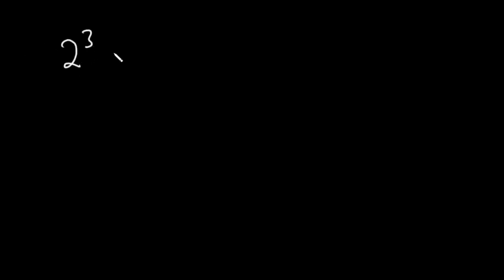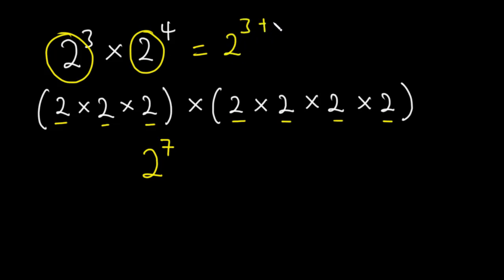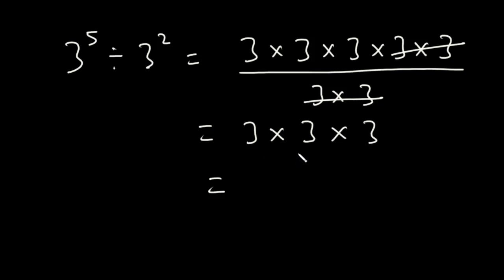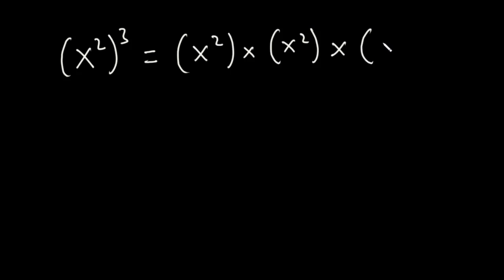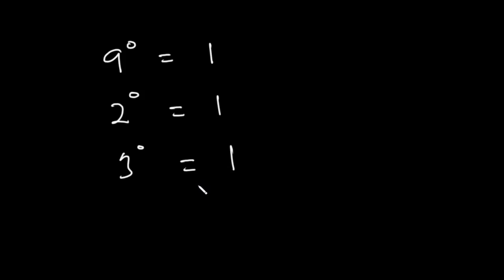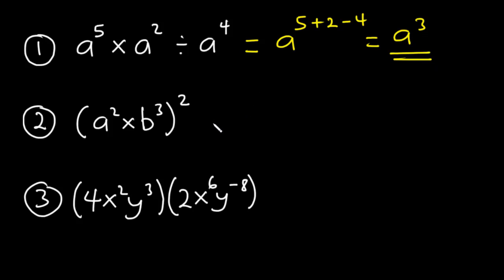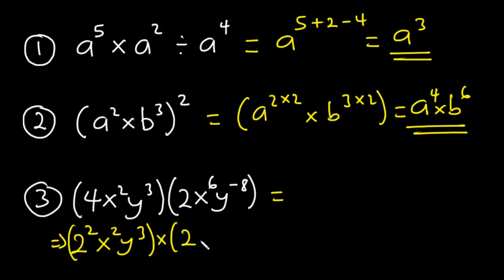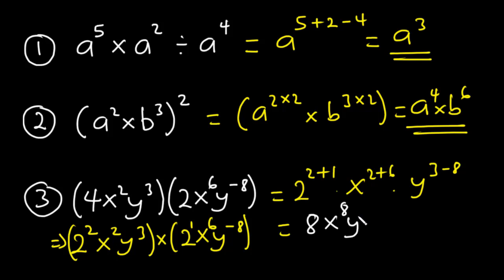Laws of Indices with Solved Examples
In this video, the laws of indices are explained with solved examples.

Indices and Logarithm
Indices
Exponents
Solving Exponents

Education in Ghana
Ghanaian Schools
BECE
WASSCE
WASSCE QUESTIONS on Indices and Logarithm